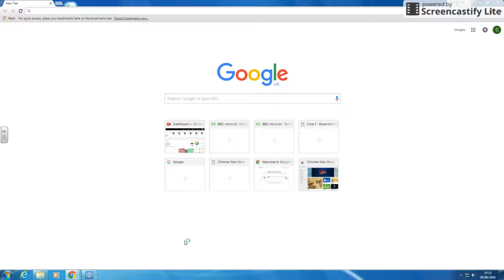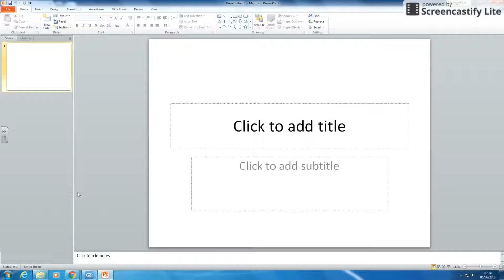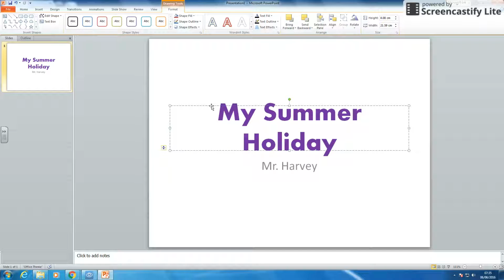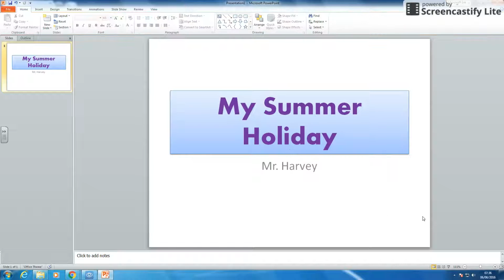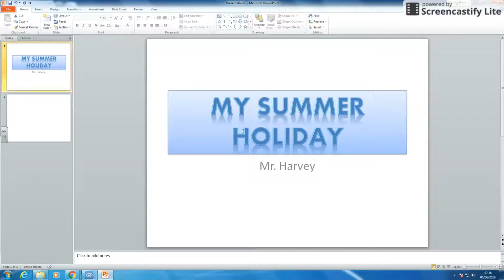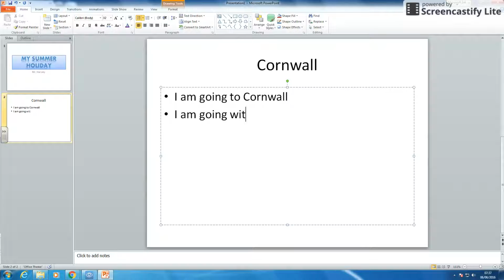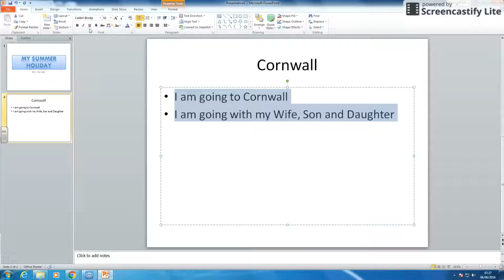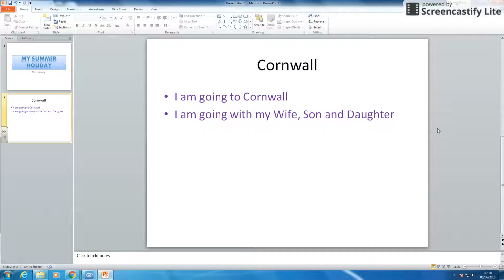1 adding slides and changing text styles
How to add slides and change text styles in MS PowerPoint